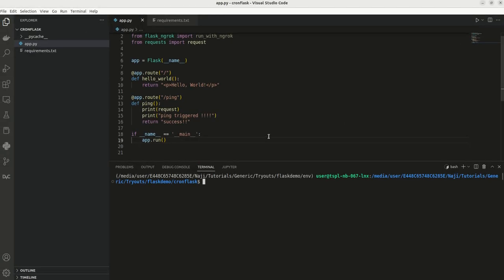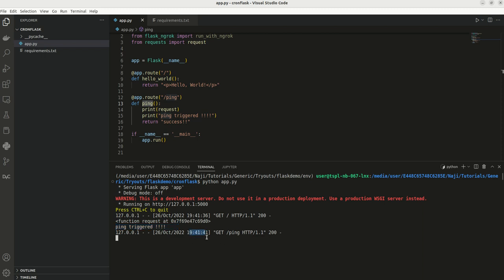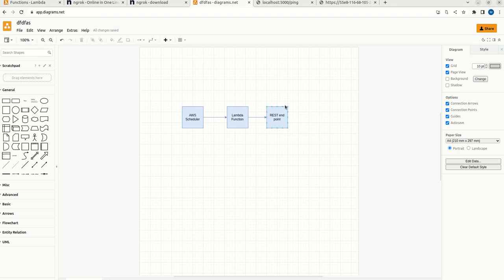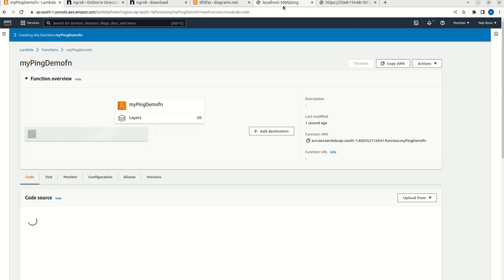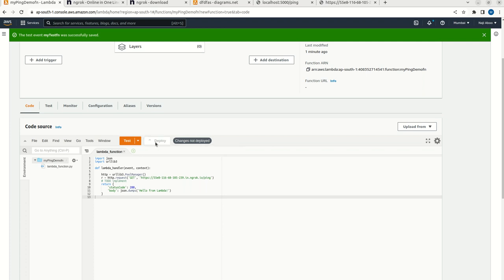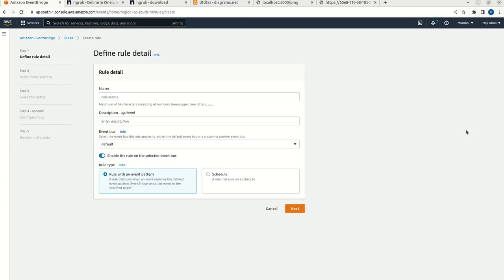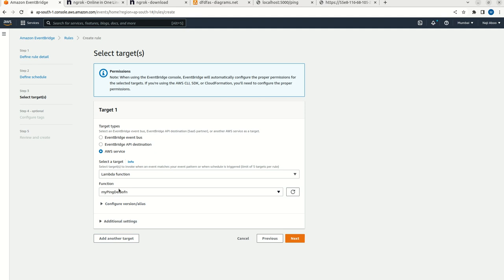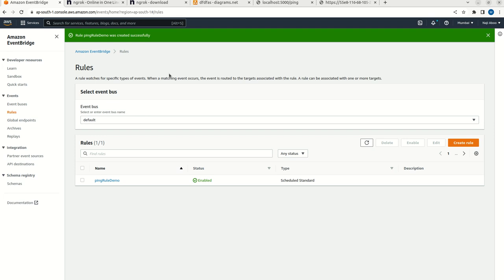Create Cron job / scheduler using AWS Cloud watch and AWS Lambda functions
Tutorial on creating a cron job that will call REST API endpoint every 1 minute. Used Flask and Ngrok to generate the REST API.  Used AWS Cloud Watch and Lambda function to trigger the REST API on every 1minute